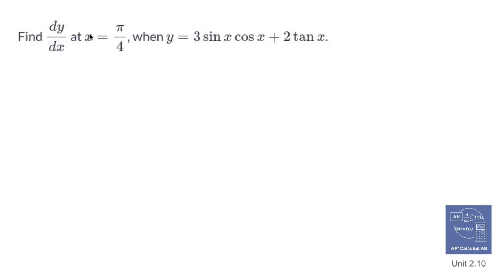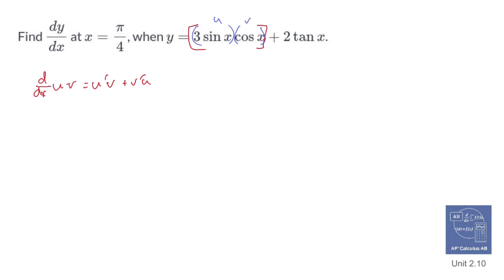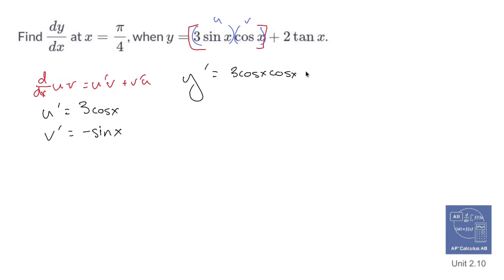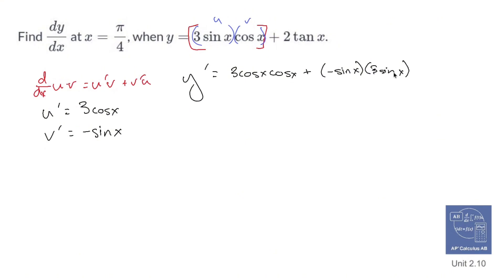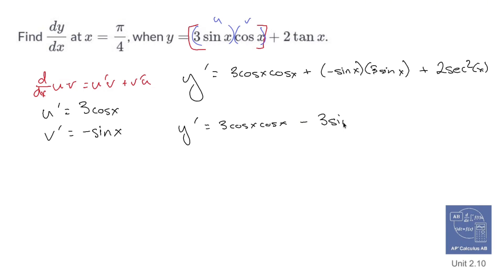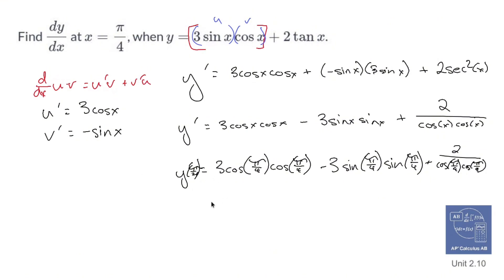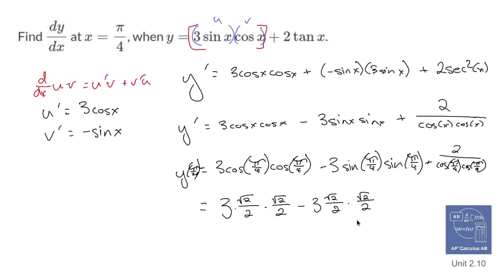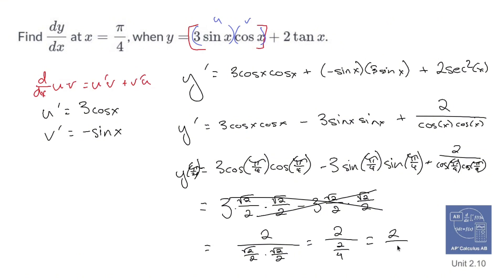AP Calculus AB 2.10 Derivative of Sine, Cosine, and Tangent at a Point Using Product Rule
In AP Calculus AB 2.10, finding the derivatives of sine, cosine, and tangent functions using the Product Rule is essential for understanding how these functions behave at specific points. This section typically involves evaluating the derivatives at specific points to find their slopes.

### Derivatives of Sine, Cosine, and Tangent

1. **Derivative of Sine Function**:
   - Function: \( f(x) = \sin(x) \)
   - Derivative:

2. **Derivative of Cosine Function**:
   - Function: \( g(x) = \cos(x) \)
   - Derivative:

3. **Derivative of Tangent Function**:
   - Function: \( h(x) = \tan(x) \)
   - Derivative:

### Using the Product Rule

When we want to find the derivative of a product of functions involving sine and cosine (or tangent), we can apply the Product Rule.

Example: \( f(x) = x \sin(x) \)

**Step 1: Identify the Functions**
- Let \( u(x) = x \) and \( v(x) = \sin(x) \).

**Step 2: Find the Derivatives \( u'(x) \) and \( v'(x) \)**
- \( u'(x) = 1 \)
- \( v'(x) = \cos(x) \)

**Step 3: Apply the Product Rule**
The Product Rule states:

### Example: Evaluating the Derivative at a Point

To find the derivative at a specific point, say \( x = 0 \):
f'(0) = \sin(0) + 0 \cdot \cos(0) = 0 + 0 = 0

### Example: \( g(x) = x \cos(x) \)

- Let \( u(x) = x \) and \( v(x) = \cos(x) \).

- \( u'(x) = 1 \)
- \( v'(x) = -\sin(x) \)

g'(x) = u'(x)v(x) + u(x)v'(x)
Substituting the derivatives:
g'(x) = (1)(\cos(x)) + (x)(-\sin(x)) = \cos(x) - x \sin(x)

### Evaluating the Derivative at a Point

To find the derivative at a specific point, say \( x = \frac{\pi}{2} \):
g'\left(\frac{\pi}{2}\right) = \cos\left(\frac{\pi}{2}\right) - \frac{\pi}{2} \sin\left(\frac{\pi}{2}\right) = 0 - \frac{\pi}{2} = -\frac{\pi}{2}

### Example: \( h(x) = x \tan(x) \)

- Let \( u(x) = x \) and \( v(x) = \tan(x) \).

- \( u'(x) = 1 \)
- \( v'(x) = \sec^2(x) \)

h'(x) = u'(x)v(x) + u(x)v'(x)
Substituting the derivatives:
h'(x) = (1)(\tan(x)) + (x)(\sec^2(x)) = \tan(x) + x \sec^2(x)

h'(0) = \tan(0) + 0 \cdot \sec^2(0) = 0 + 0 = 0

### Summary

In summary, we learned how to find the derivatives of sine, cosine, and tangent functions using the Product Rule. This approach allows us to handle more complex expressions involving products of these functions and evaluate their derivatives at specific points. Understanding these derivatives is fundamental in calculus, especially in the context of trigonometric functions.

/ nickperich

Nick Perich
Norristown, Pa